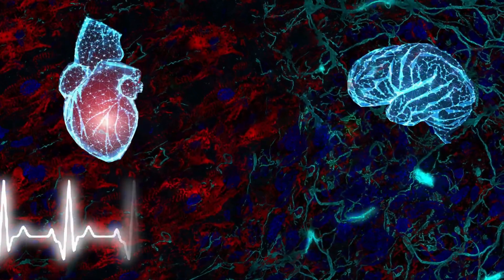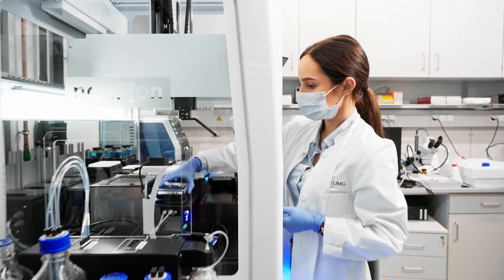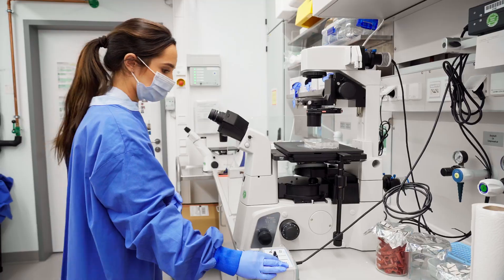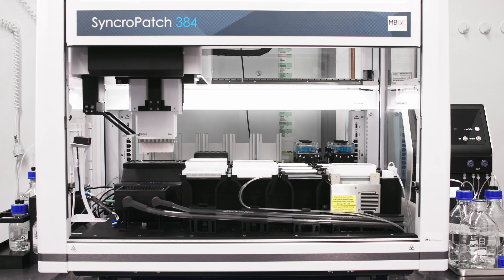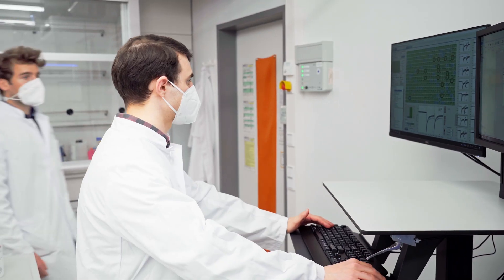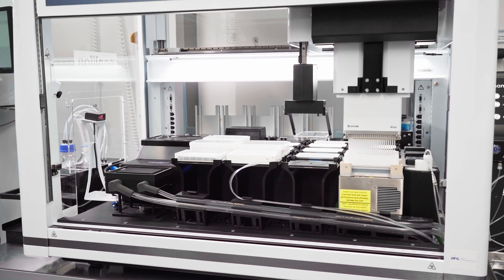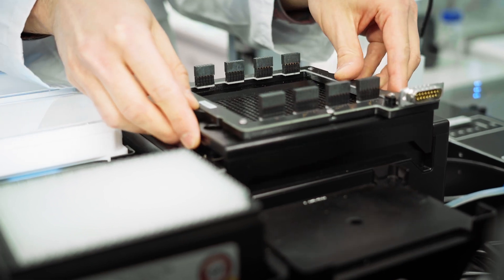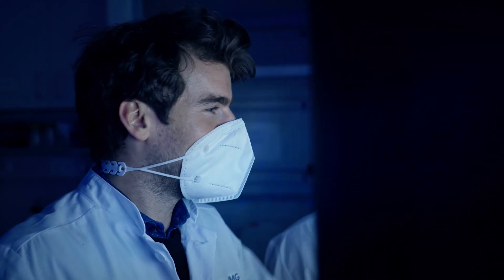A high performance automated optogenetic patch-clamp system at the MBExC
A new technology platform has been established at the MBExC that uniquely enables high-throughput measurements of cellular electrophysiology in cardiomyocytes and neurons. The MBExC SyncroPatch system in Göttingen represents a unique prototype that also allows for optogenetic stimulation of genetically encoded light sensors. This device will enable MBExC researchers to uncover abnormal electrical cell behaviour that may underlie severe cardiac or neurological disorders.